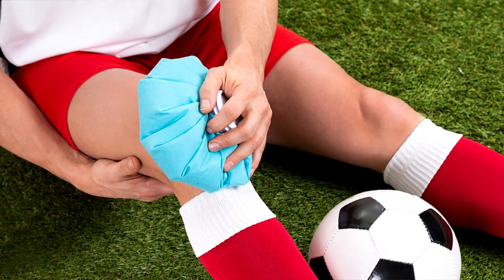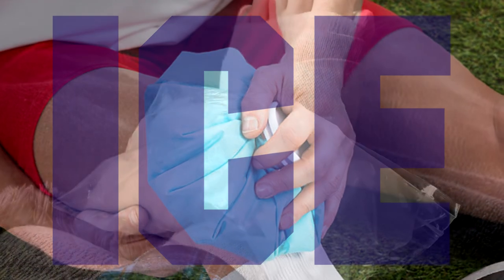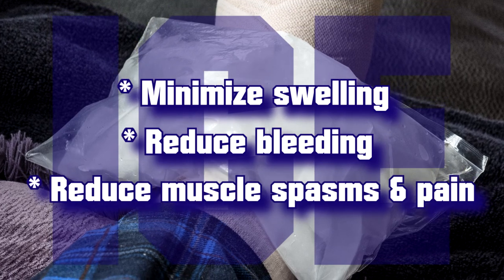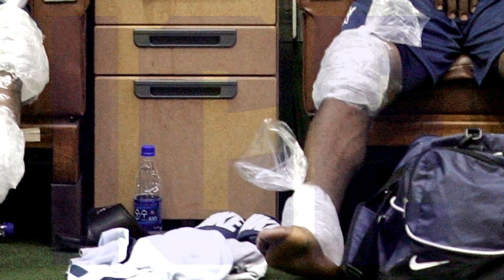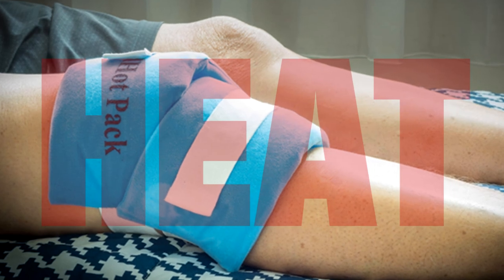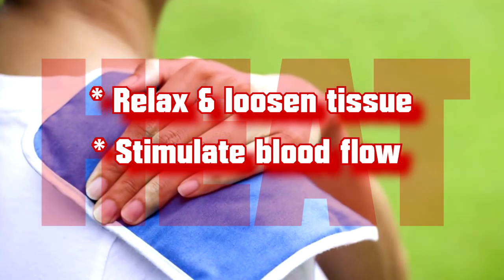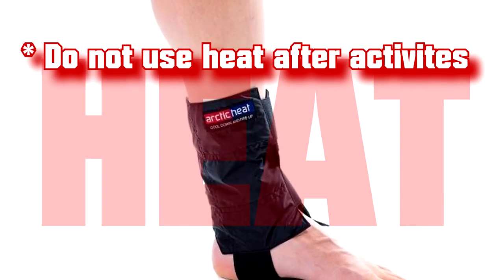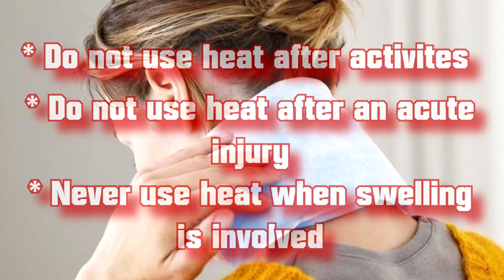Gulf Coast Ortho Tip of the Week (Ice vs. Heat)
TGMC Community Sports Institute
High School Football Tip of the Day